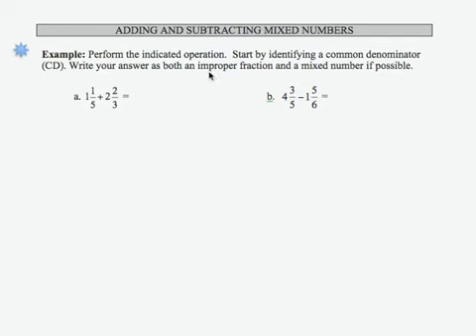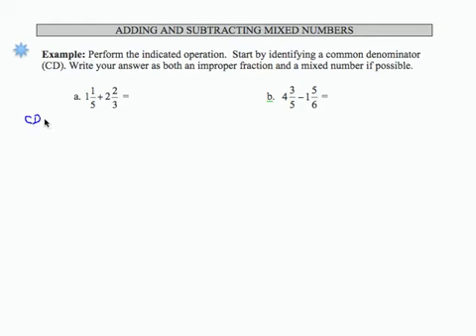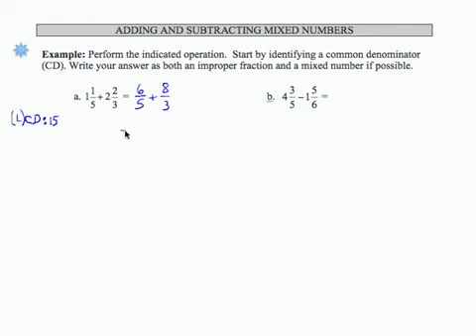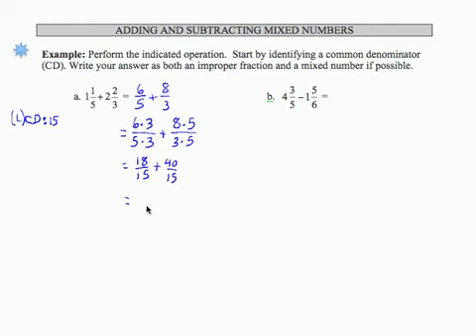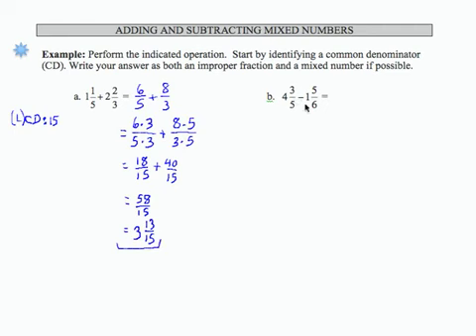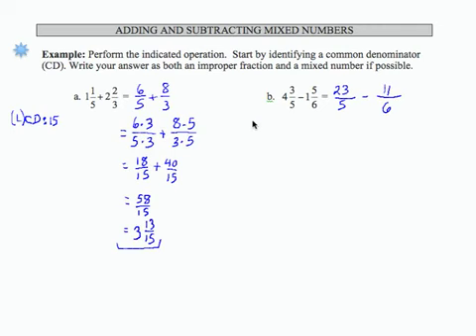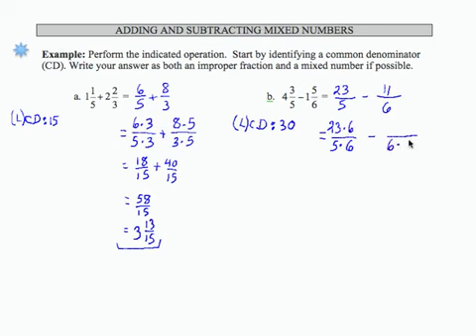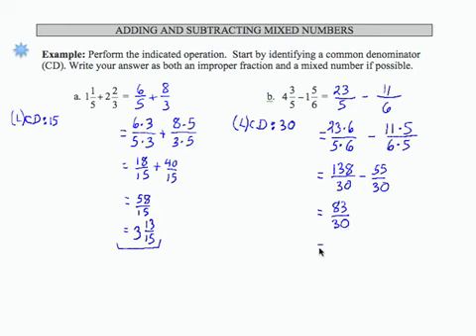Basic Arithmetic - Adding & Subtracting Mixed Numbers(Math Solving Problems)